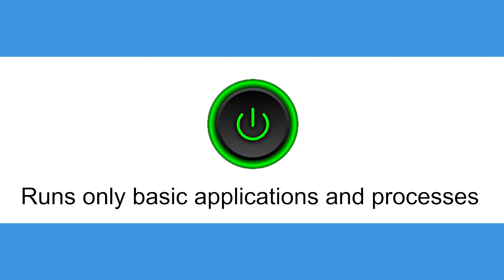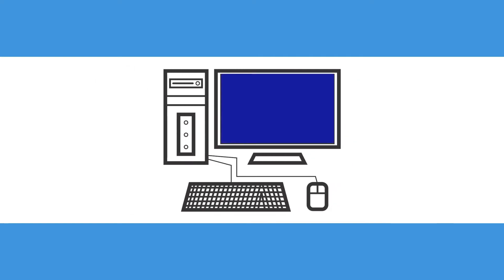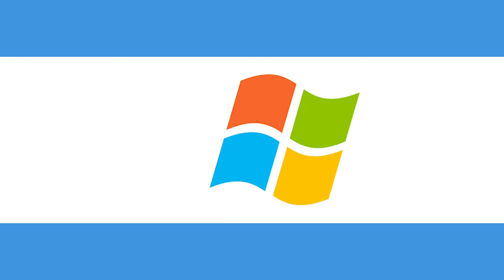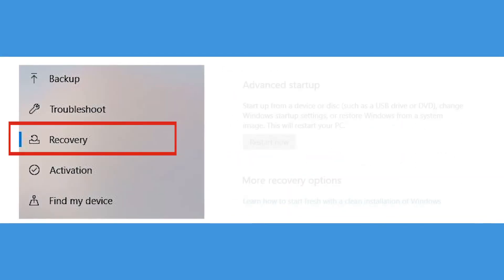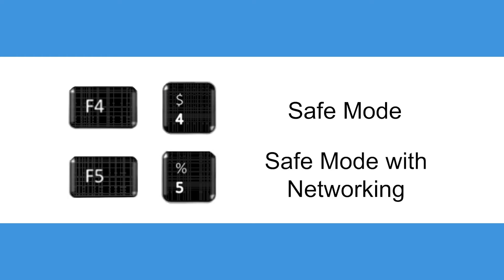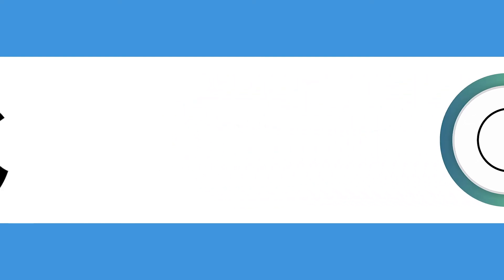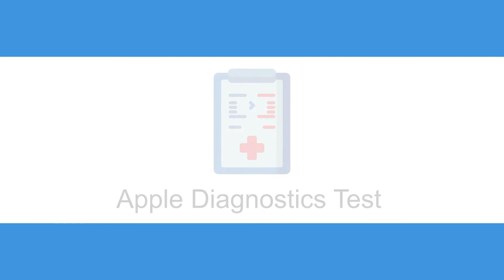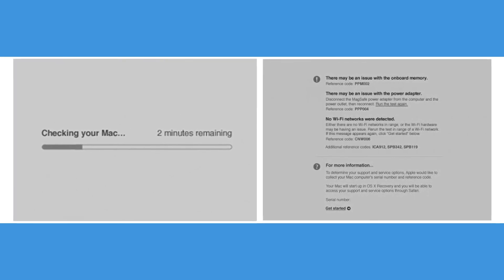How to Start My Computer in Safe Mode?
Starting up your computer in safe mode is a great way to troubleshoot if you're having problems upgrading, installing software or even turning your computer on. But first, what is safe mode? Safe mode is an alternative way for your computer to start up where it runs only basic applications and processes.

In short, it doesn't load any drivers for outside equipment (such as printers) and runs only a basic graphic interface that any graphic card can use. If your computer boots properly in safe mode then you know that the issue is not with the OS or hardware and you can then narrow down the problem. Sometimes Windows will automatically reboot into safe mode if a problem comes up that it can't get around. Follow these steps to manually boot your Windows computer into safe mode (keep reading for Mac instructions):

First press the Windows button, then click on Settings
From there select Update & Security, then Recovery
Then under Advanced Setup, click Restart Now
Let the computer restart, and then you'll be presented with a list of options. Press 4 or F4 to start Safe Mode, or 5/F5 to start Safe Mode with networking. This is the same as Safe Mode but with network connectivity enabled.

Alternatively, if the computer is off, hold CTRL+F8 while it boots. To exit safe mode, restart.

On Mac, follow these instructions:

Restart or turn on your computer, and then hold Shift until you see the Apple logo and the boot meter. To exit, restart the computer
A great Mac alternative to Safe Mode that is great for troubleshooting is the Apple Diagnostics test. This tests the hardware of the computer. To do this hold the D key while the Mac is booting up. Select which language you want to use and then the computer will run the test and tell you if it finds anything wrong.